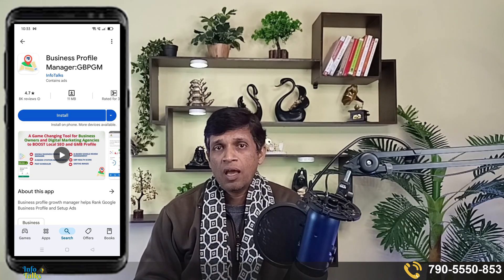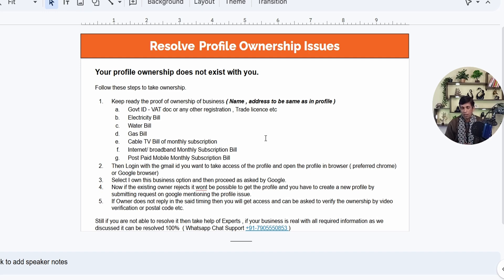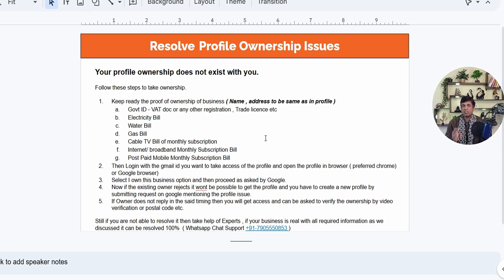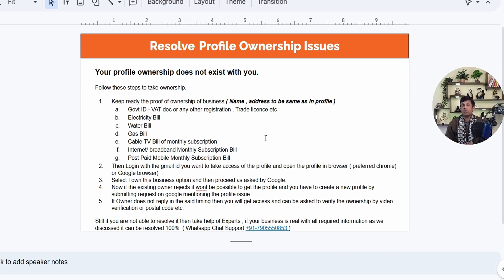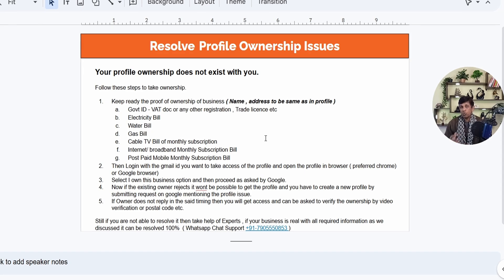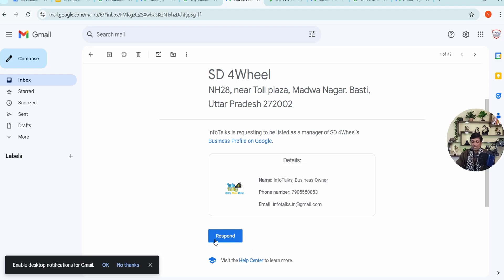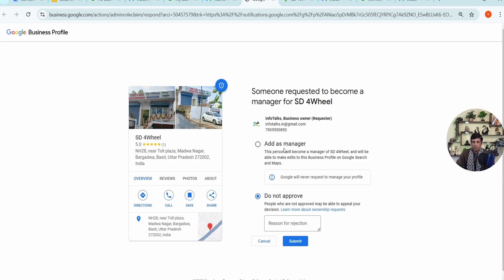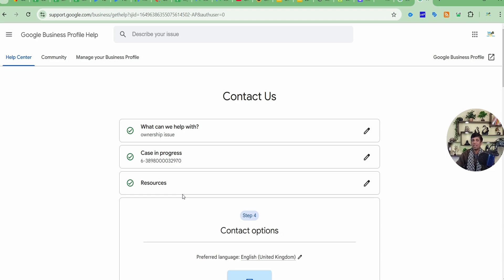How to Claim a Google My Business Ownership ? Transfer Primary Owner Access of Google My Business